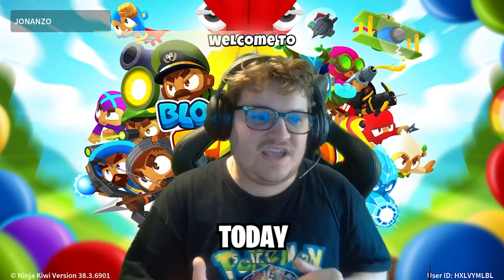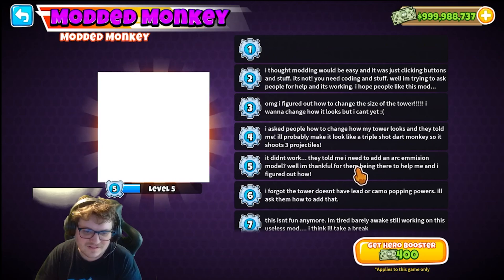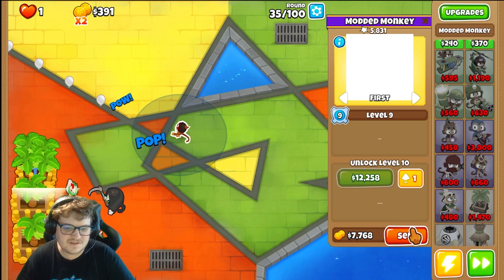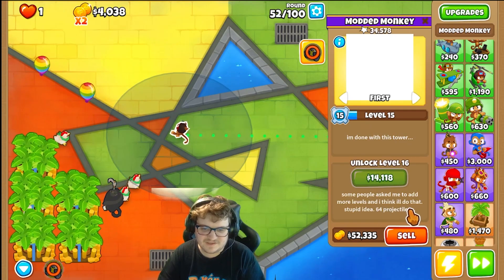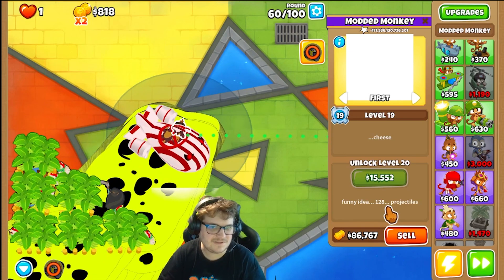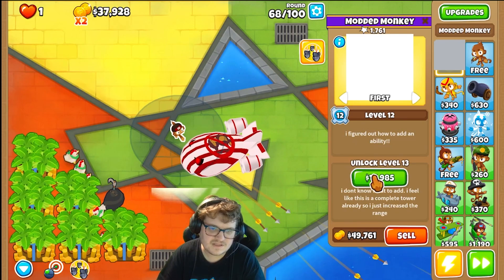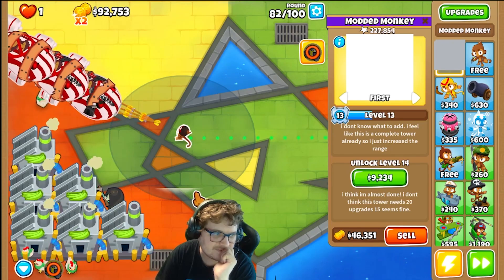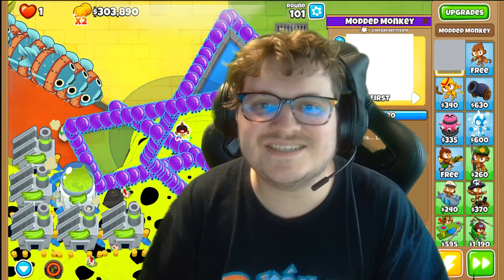Modded Monkey Solo Round 1 To 100 BTD6!!!!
Today we gonna look at the modded monkey! Let's see if it can beat round 100 solo!!!

What if YOU hack BTD6?!?!

Let's watch!

I hope you guys like this video! And have a nice day!